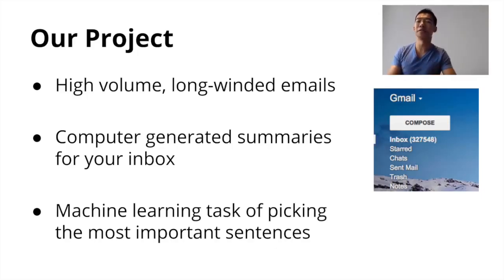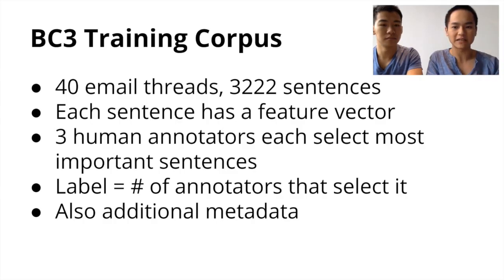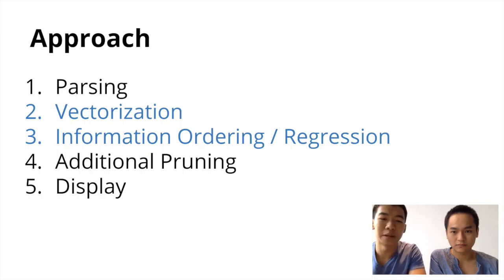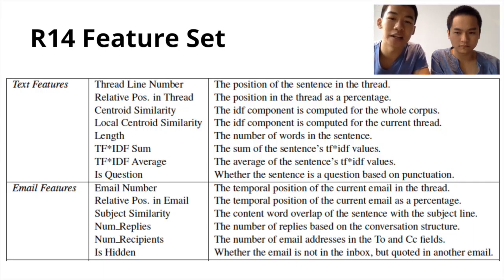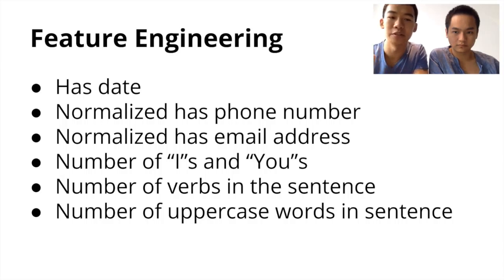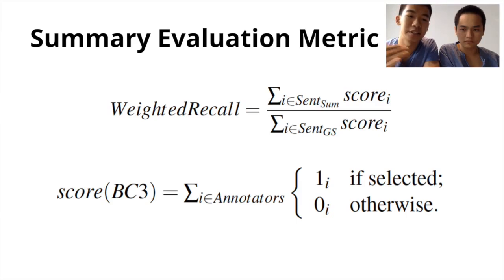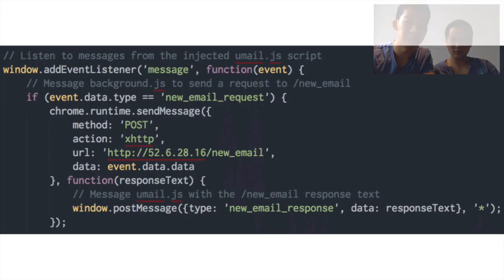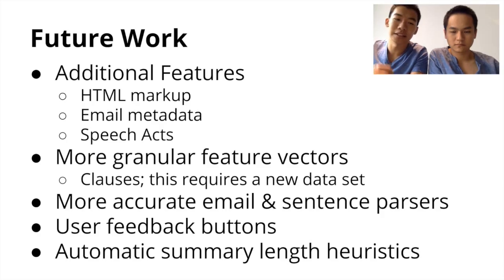uMail Project Presentation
Our final project presentation for Machine Learning at NYU Shanghai.

By Kenny Song and Quan Vuong.